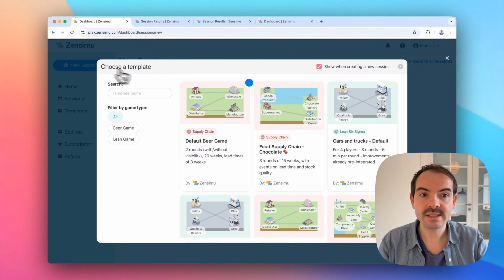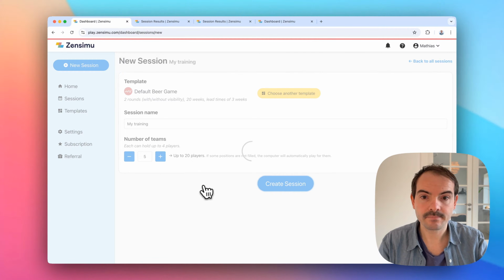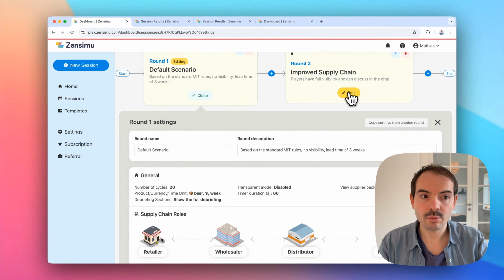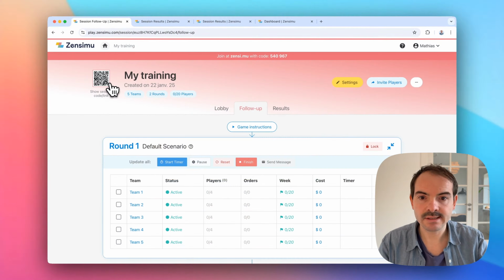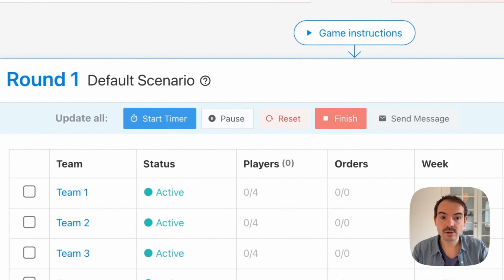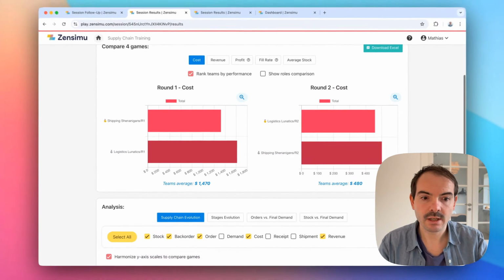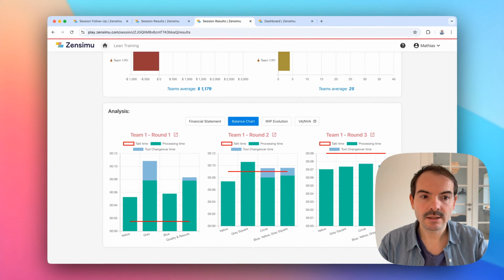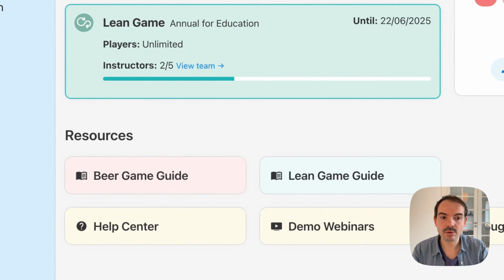Welcome to Zensimu - Introduction to the Instructor Dashboard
Learn how to create sessions, edit the scenario, invite players, monitor and debrief your games.